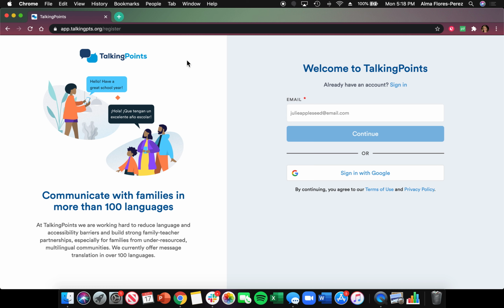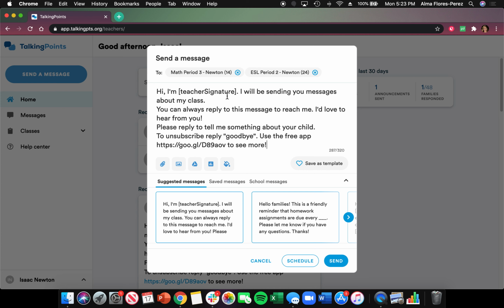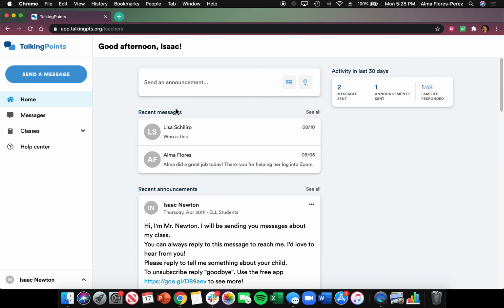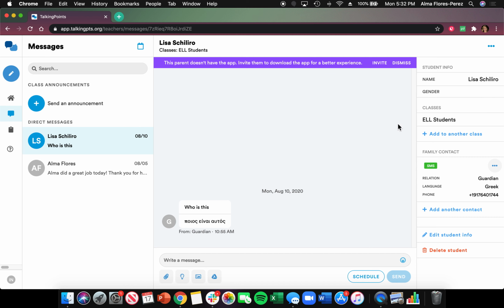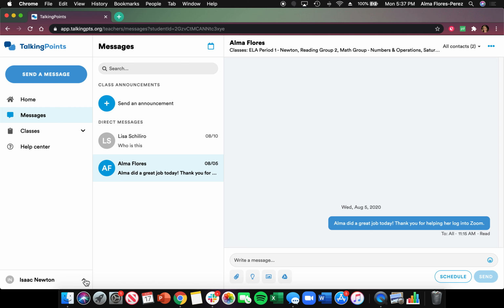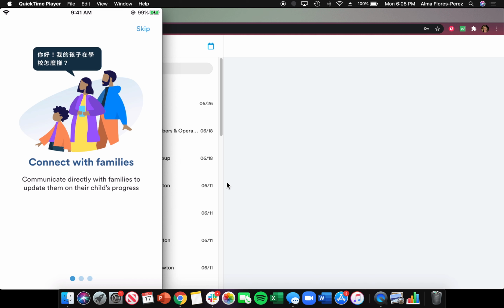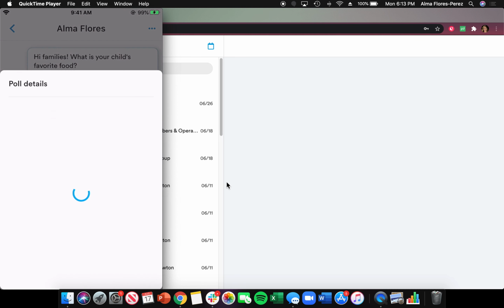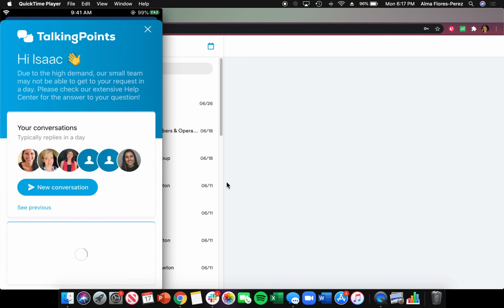SCSD Teacher Training SY20-21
In this video, Syracuse City School District Teachers will learn how to get started with their TalkingPoints accounts to better communicate and engage with their families.